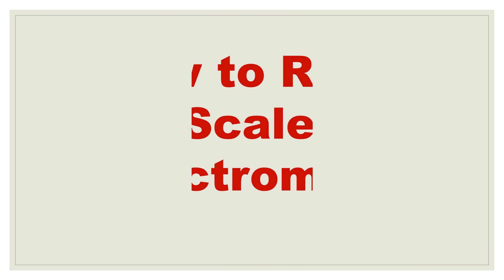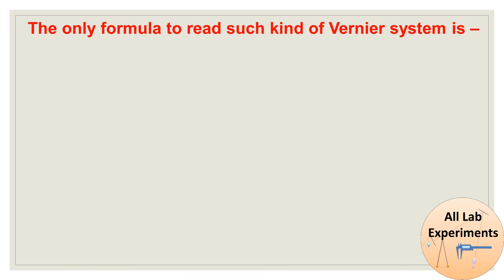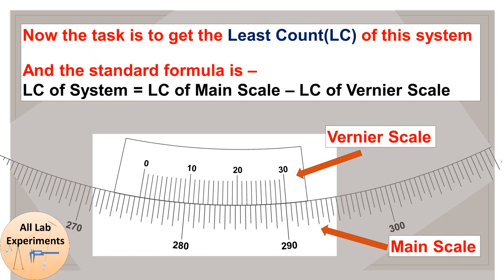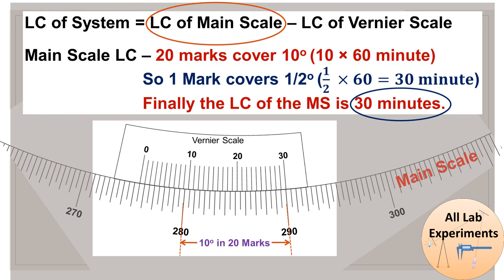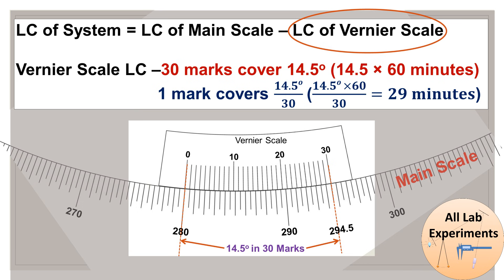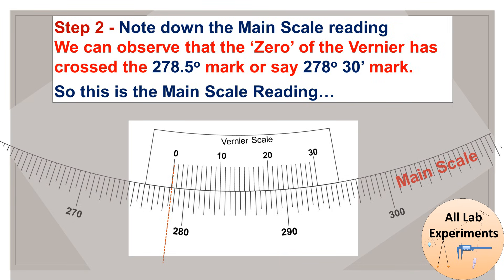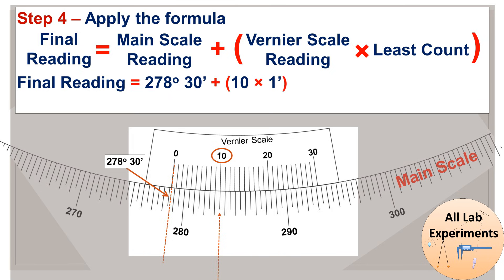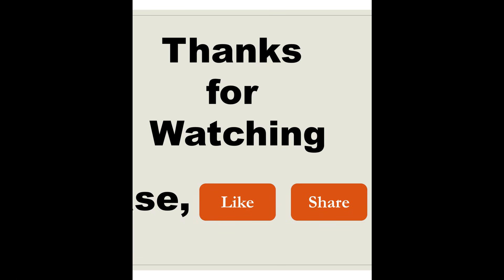How to read a SPECTROMETER (Least Count & Reading)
Read ## Any Spectrometer ## in just four steps -
Step 1 – Find Least Count
Step 2 – Find Main Scale Reading
Step 3 – Find Vernier Scale Reading
Step 4 – Apply the formula

This video contains the easiest method to read a spectrometer used in optics. It also provides you a general method to read all kinds of similar vernier scales.

Follow “All Lab Experiments” on Social Media-

Need Shopping —
Here are the Best Deals on Amazon -